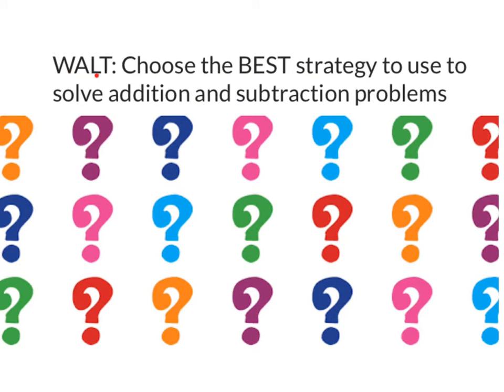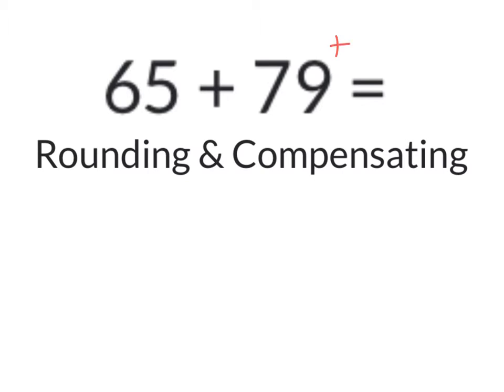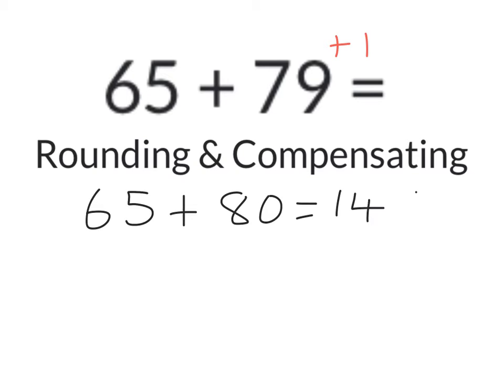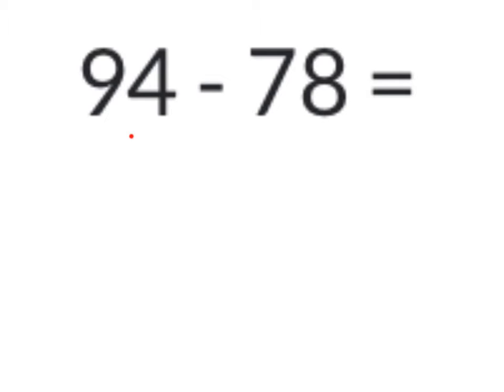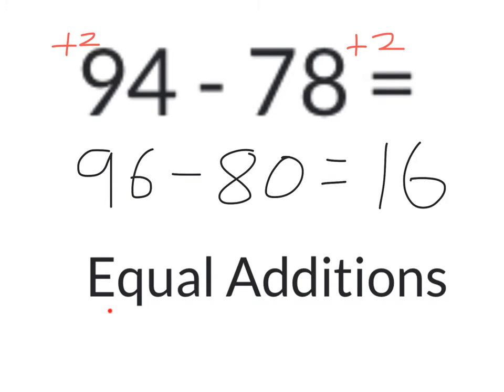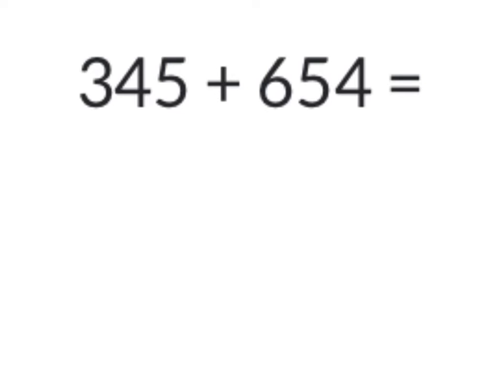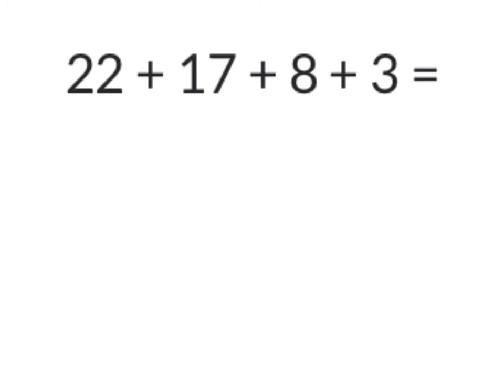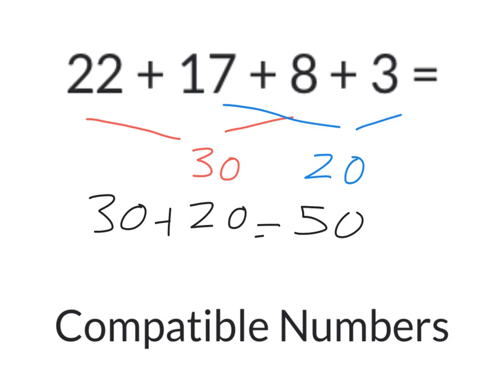Choosing the best strategy to use